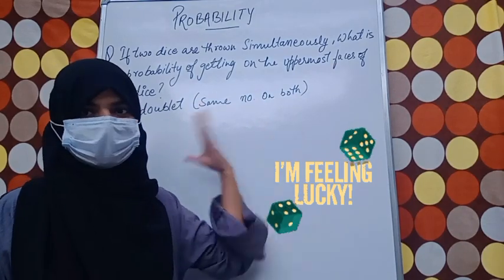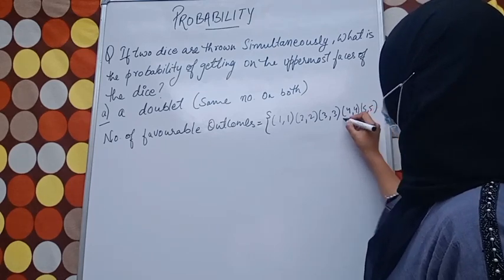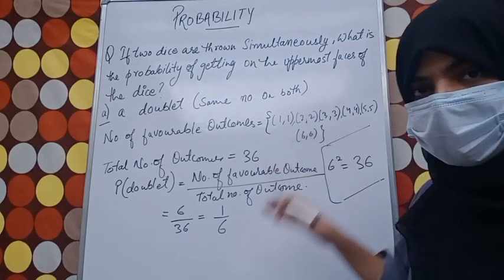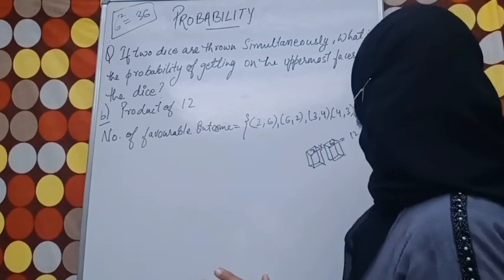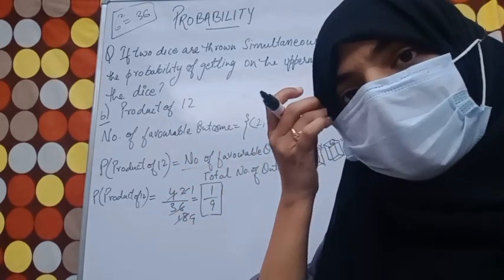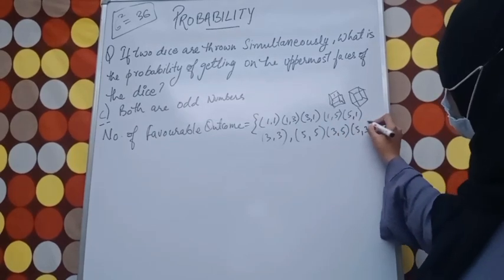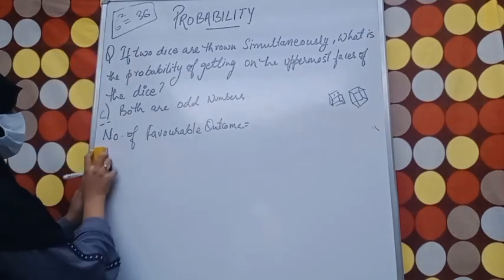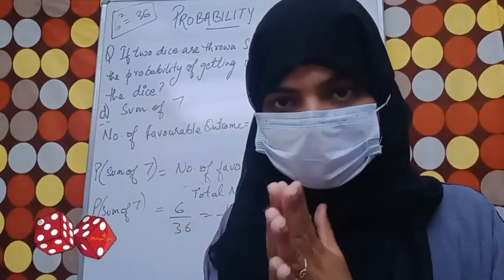Probability Question based on dice#Probability#dice#mathswithbaaji